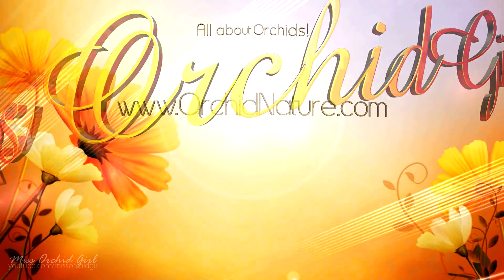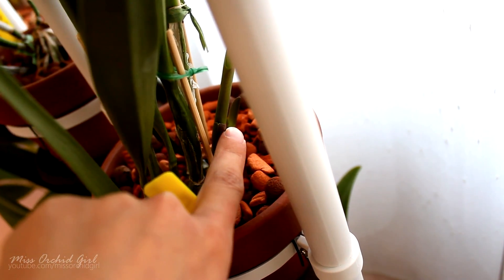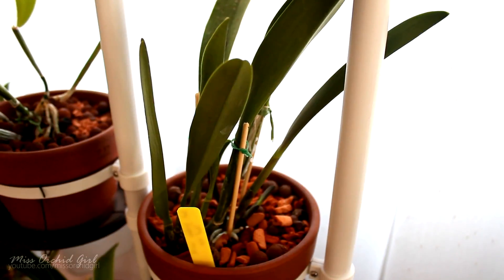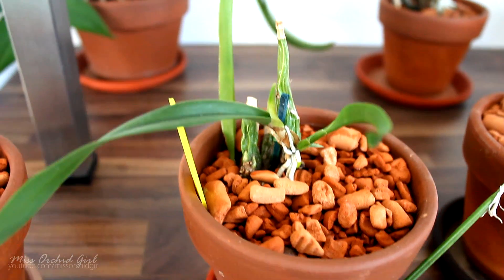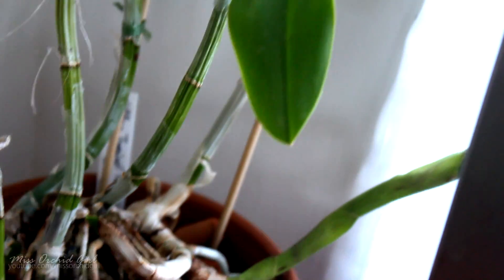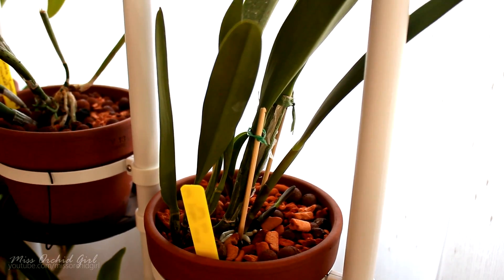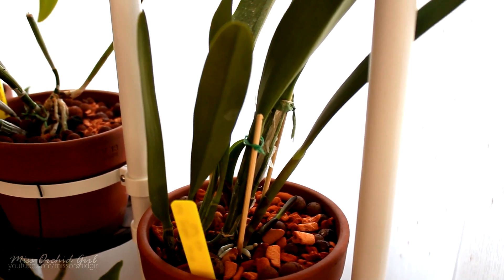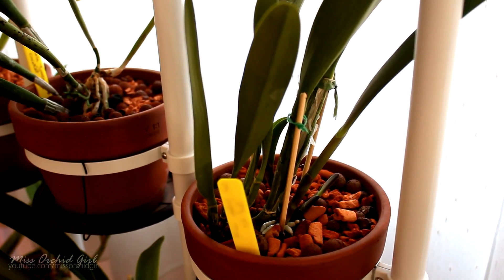Orchids with double new growth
One phenomena that happened lately with my stressed orchids is the formation of the double growth. This is the first time I experience it, but some of my viewers reported similar behavior with some of their orchids.

What is happening is that the new growths that form start to produce new growths of their own, before they even mature. I don;t believe this is neccesarily a good thing, since the mother orchid needs to work for 2 growths rather than one.

As a result, some of these orchids have 2 very small growths and even some that present a much smaller latest growth.

To help the orchid out I believe moisture is very beneficial, keeping it hydrated will ensure that the energy is distributed as best as possible. Fertlizer should help too, even if applied in smaller dosages. Ofcourse keep in mind the requirements of the particular orchid as well.
✿ Want to send me something? Here's my address!